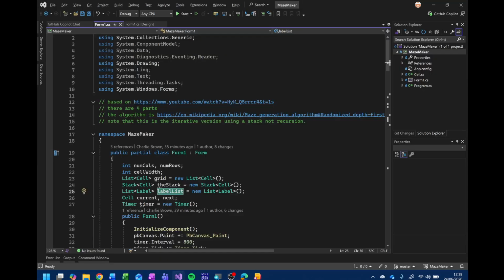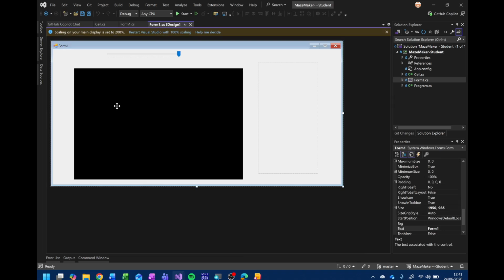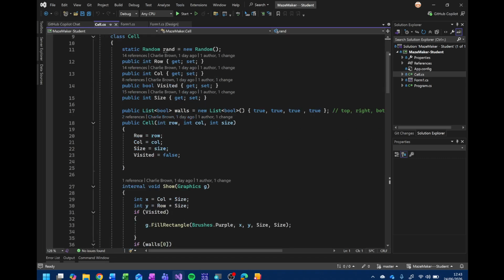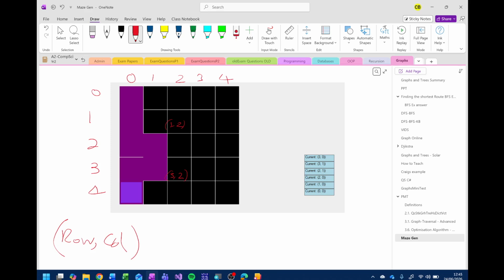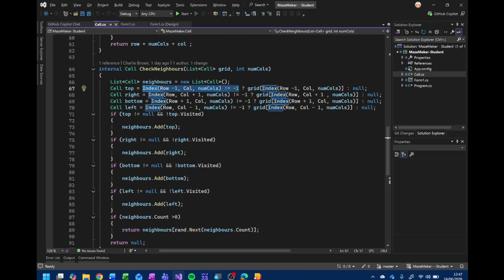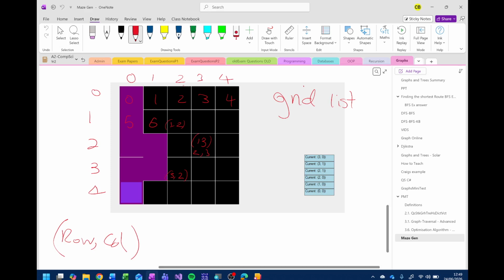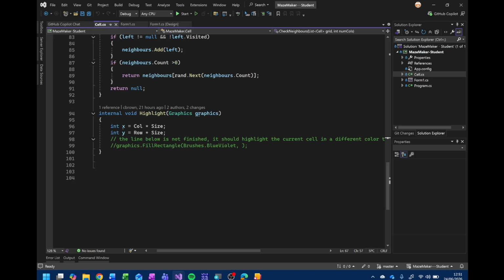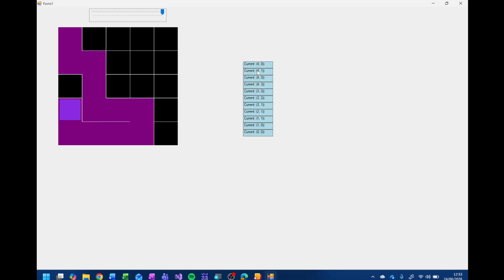Maze maker in C#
Maze maker in C# exercise.
You will need the skeleton program and exercise sheet.